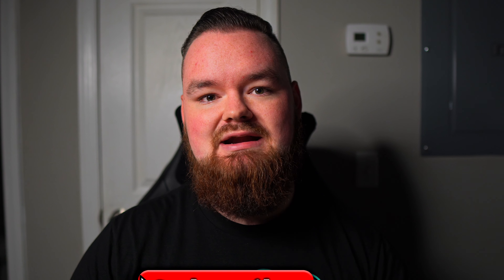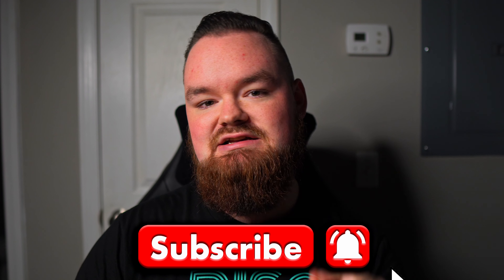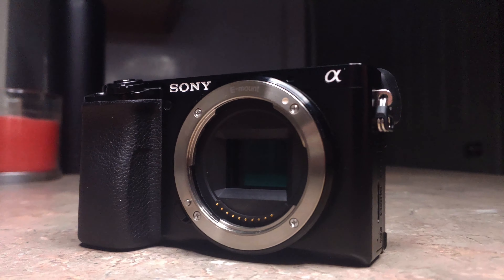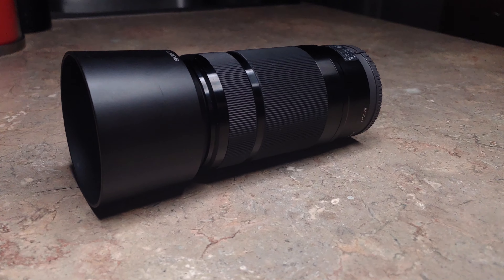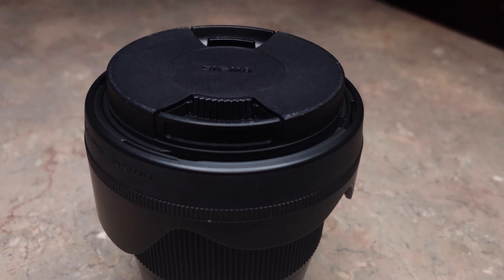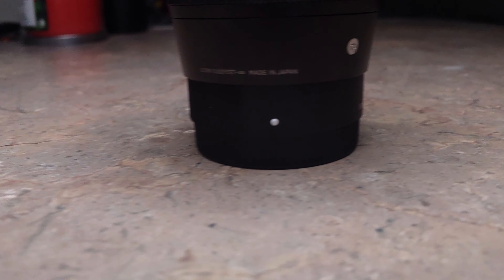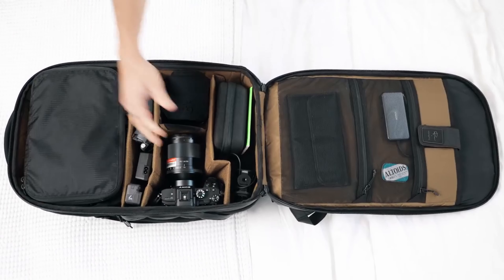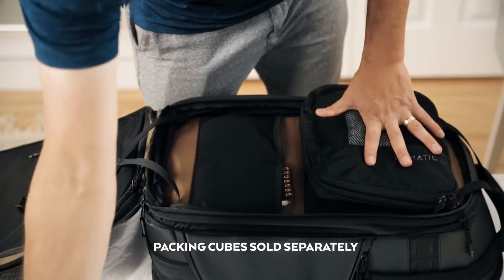What's in my First Camera Bag? 🤔 (Not much... yet. 😅)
A very popular series of videos amongst YouTube photographers and videographers is to share what they have in their camera bag. 😃 I wanted to document where I'm starting, which is definitely a humble beginning. 😅